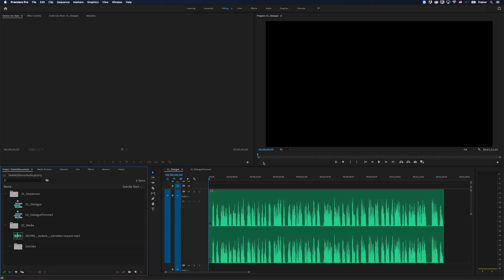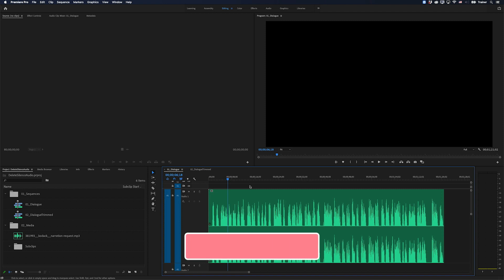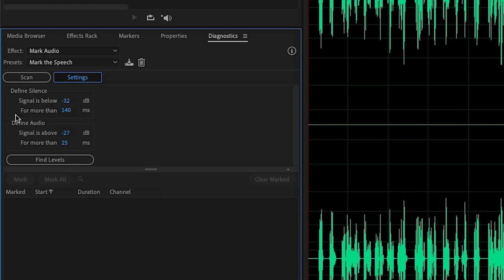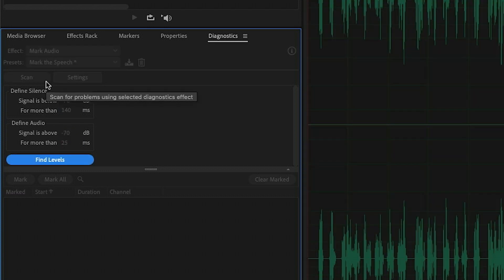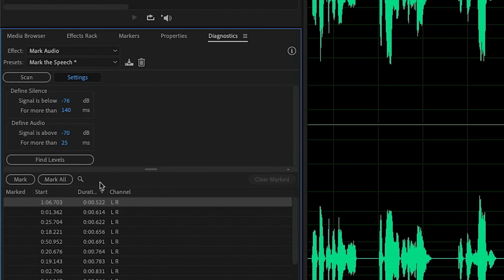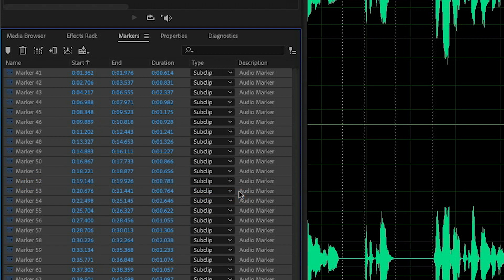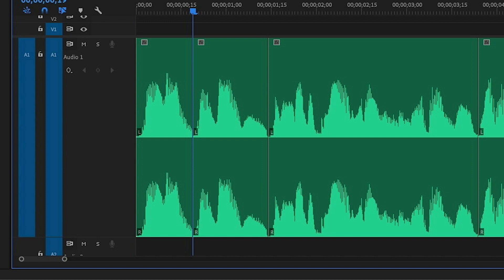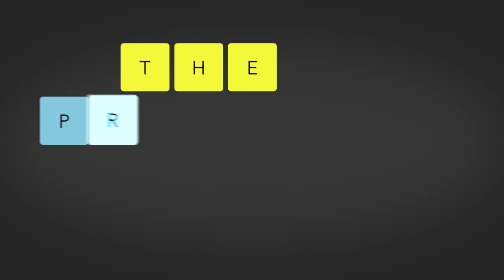Automatically remove silence in Premiere Pro using Adobe Audition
Learn how to automatically trim silence from your audio clips in Premiere Pro using Adobe Audition.

I often use this method when I need to edit audio fast. It breaks a single clip with silent pauses into smaller clips which are easier to move around on the timeline. You can also use this method to speed up your dialogue.

Although all the edits are done in Premiere's timeline, we'll first need to scan and mark our audio in Adobe's audio editing software, Adobe Audition. For those of you who would like more tutorials about Adobe Audition, I have a whole course on it over at LinkedIn Learning